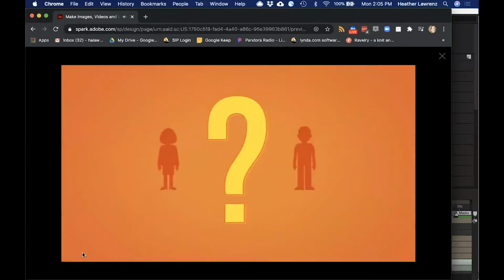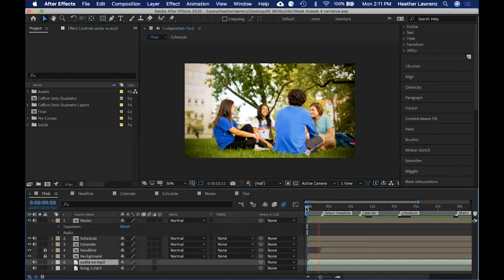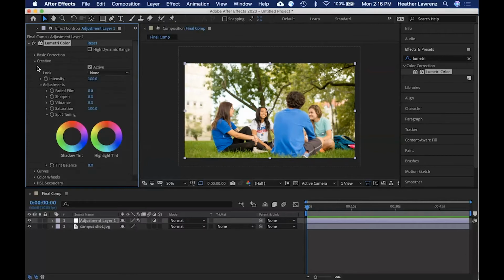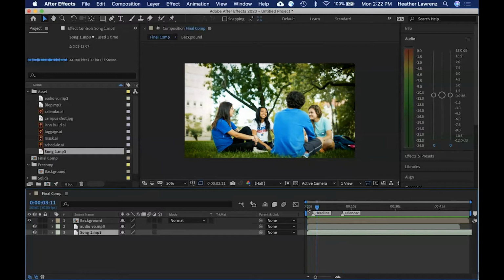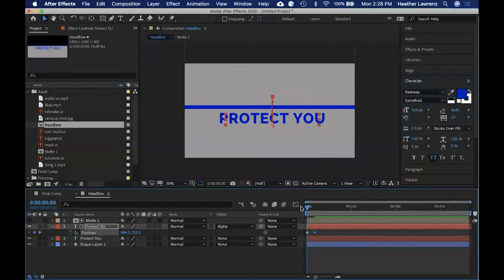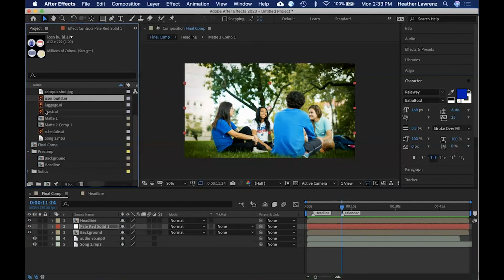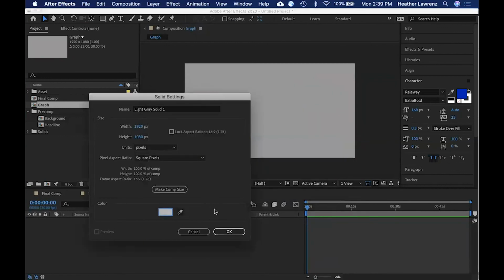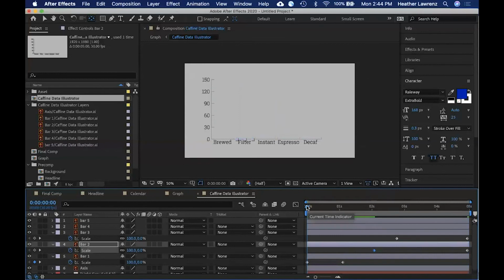After Effects Session 4